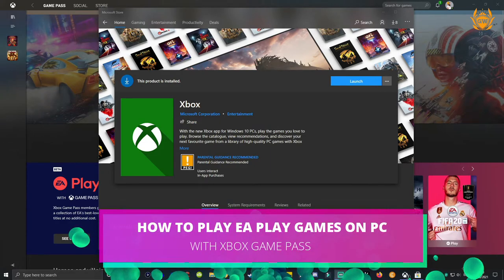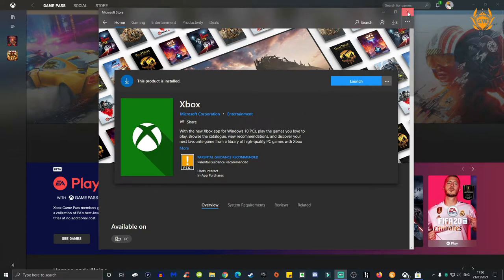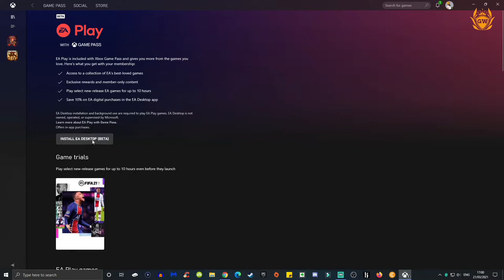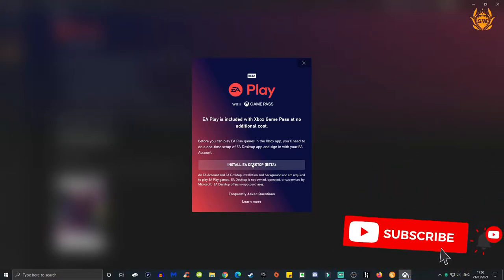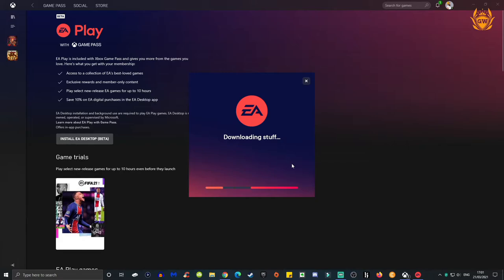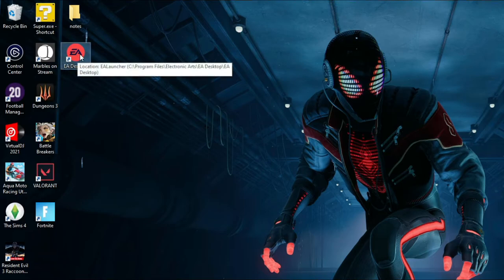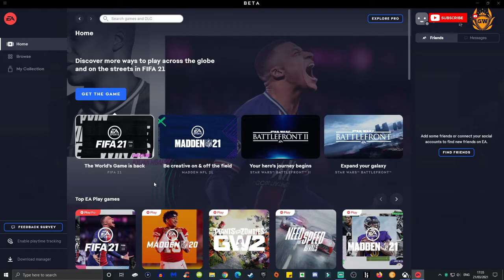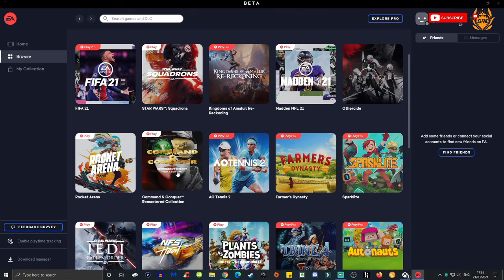How to play EA Play games on PC with Game Pass! How to connect Xbox Game pass and EA play!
How to play EA Play games on PC with Game Pass!

Thanks!

MURRRAAAAY